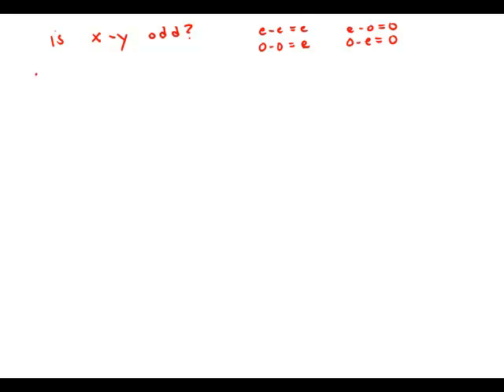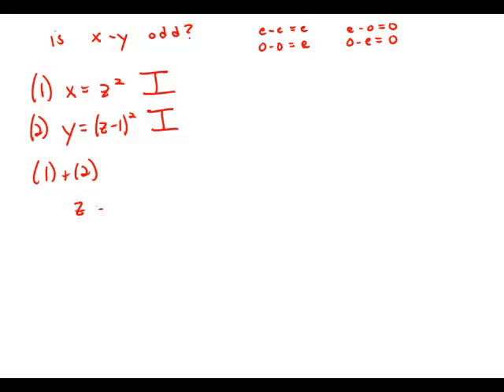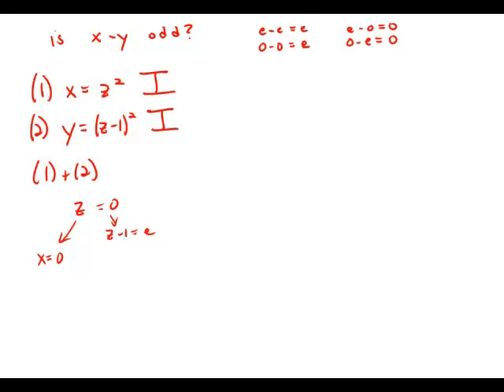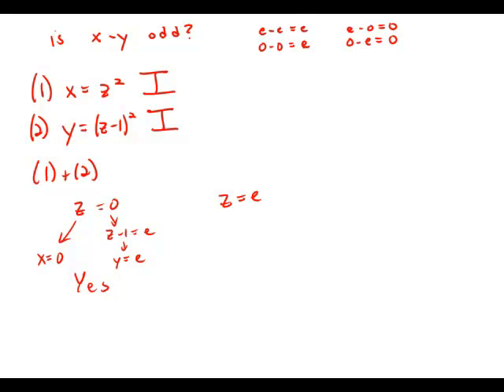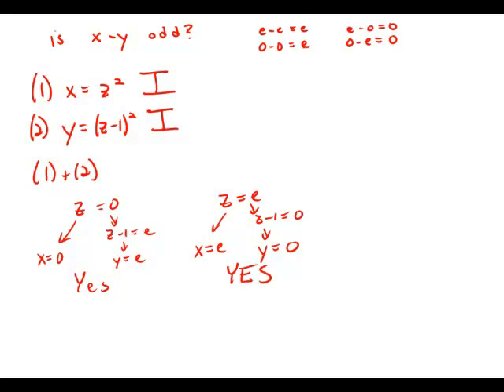GMAT Official Guide 13: Data Sufficiency 173